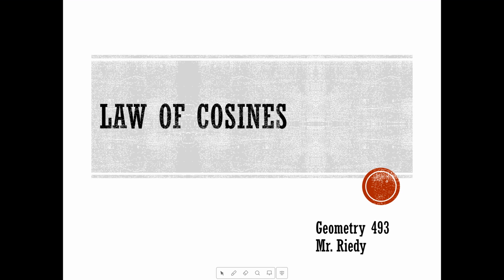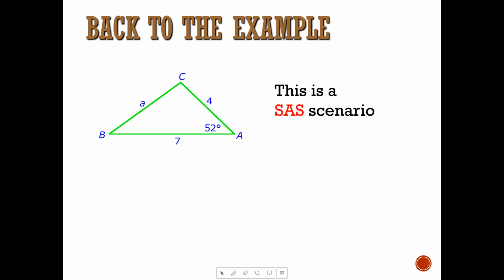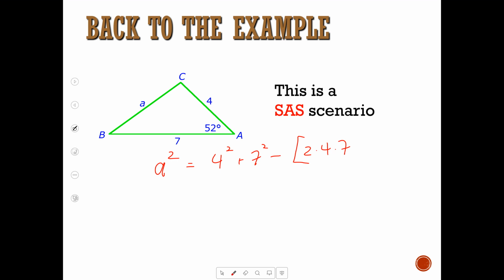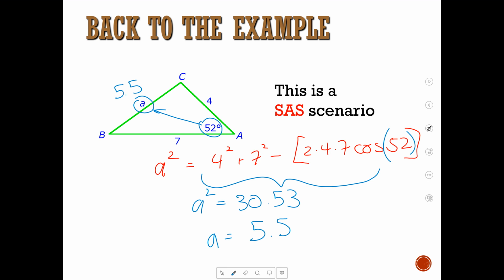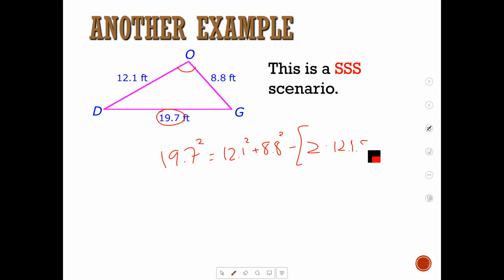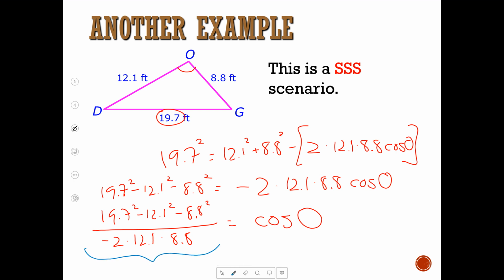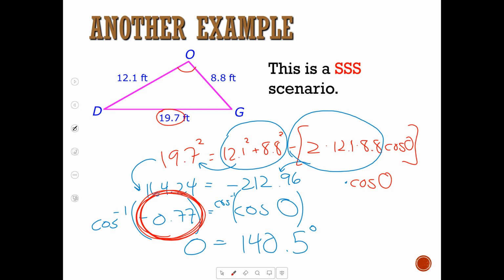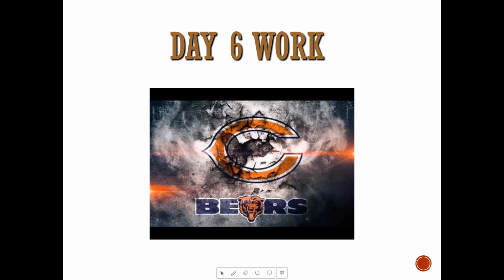Law of Cosines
Solving non-right triangles using LOC.